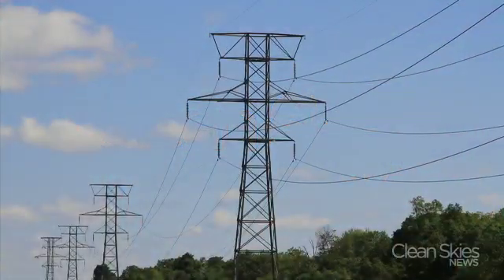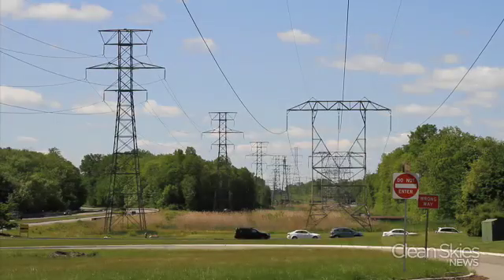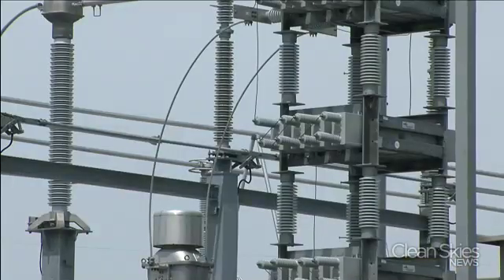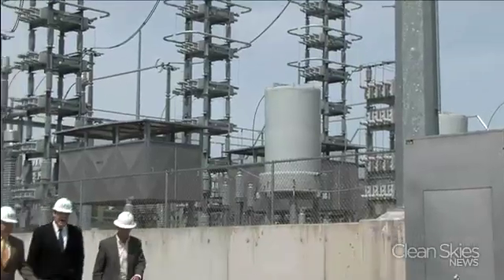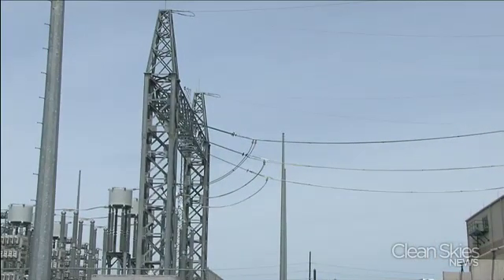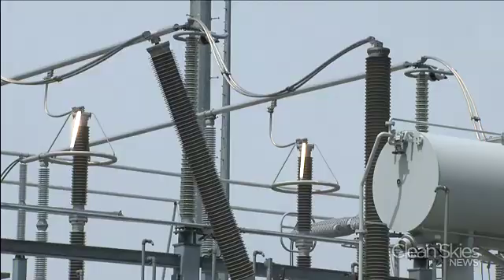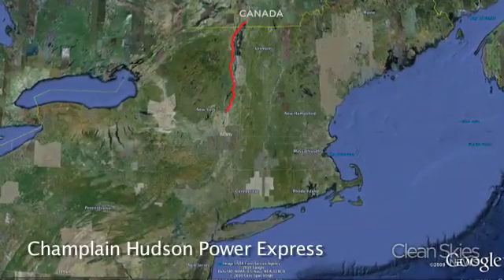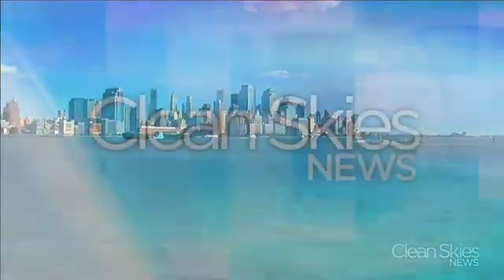New Underwater Transmission Lines Proposed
The last overhead high voltage line to cross state lines took 18 years to complete. That's 2 years to build, 16 for the various permits and lawsuits. But with a need for more high voltage lines to keep up with demand, could the answer lie at the bottom of lakes and rivers? Clean Skies Lee Patrick Sullivan explains.